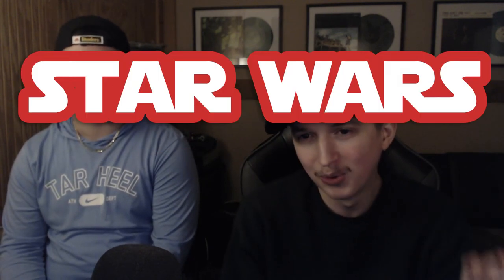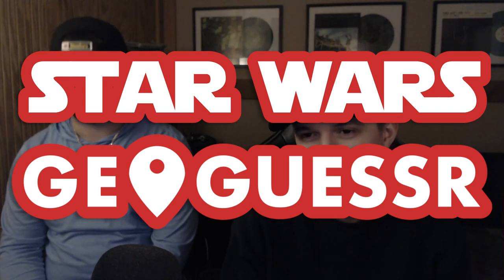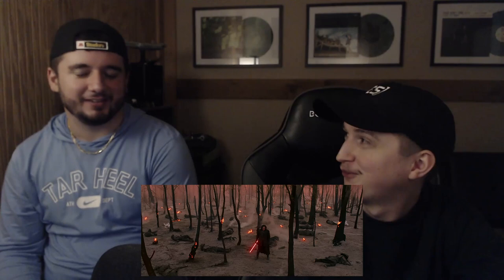Star Wars Galaxy GEOGUESSR